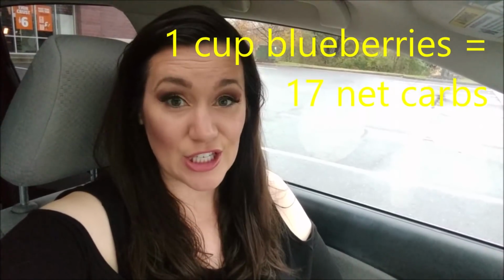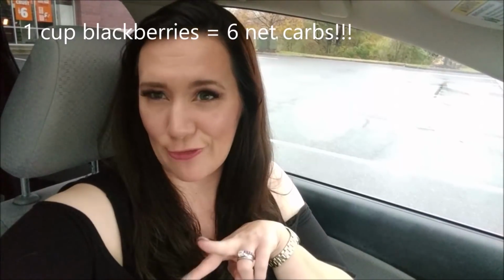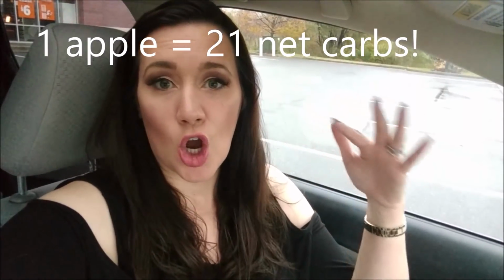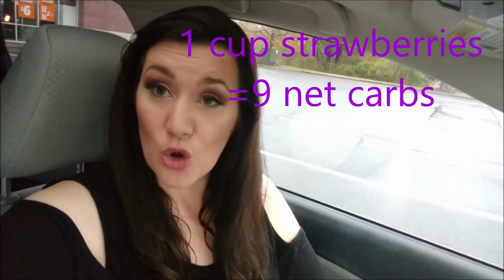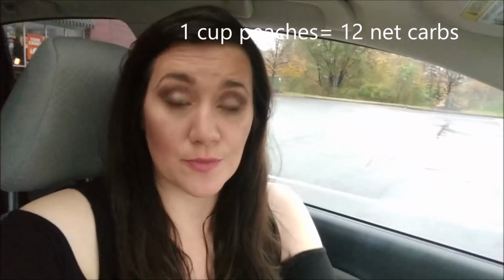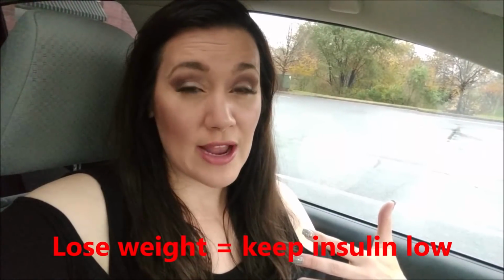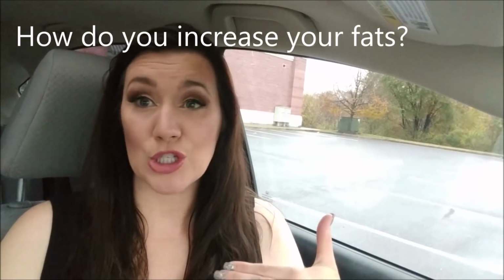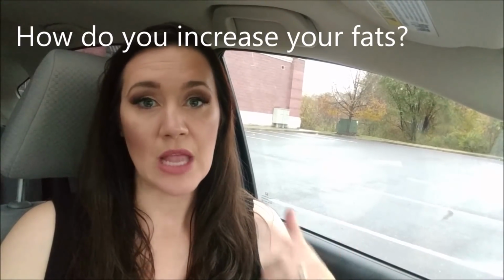Keto Foods 🍓 BEST Keto Fruits For Weight Loss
Keto foods that are BEST keto fruits for weight loss! Keto fruit for keto fruits to eat w/ watermelon, berries, fruits safe for keto diet. Keto diet food list fruit:

to get free weekly emails on all things keto & intermittent fasting

★Gold Warrior Necklace

★Silver Warrior Necklace:

★I AM A COUNTESS TSHIRT:

MENTIONED IN VIDEO:
Macros:

KETO FAV ITEMS:

Fats:
-Coconut Oil
-Coconut Manna

Books:
-My #1 Amazon New Release Book:
-Complete Guide to Fasting by Dr Fung
-Dr Berry's Lies My Doctor Told Me;
-Easy Ketogenic Diet Slow Cooking
-Keto Clarity
-FatBomb - Sweet & Savory

Keto Items I love:
-Pink Himalayan Salt
-Organic Flaxseed Oil For Cast Iron Skillet
-Lugol's 2% Iodine
-Dog Bandana Happy Birthday!
-Everything Bagel Seasoning
-Amazon Sample Boxes
-Mason Jars Big
-Mason Jars Medium
-Mason Jars Small

Beverages:
-Tazo's Starbuck's Passion Tea (Keto Pink Drink Ingredient):
-Starbuck's Coffee

NUTS
1/4 cup = Pecans = 1 net carb
1/4 cup = Macadamia Nuts = 2 net carbs
1/4 cup = Brazilian Nuts = 1.5 net carbs
1/4 cup = No shell pumpkin seeds = 4 net carbs
1/2 cup = Shelled pistachios (movies or 'that time of month') = 5 net carbs
1/4 cup = Shelled pumpkin seeds = 5.5 net carbs...(NOT THE BEST CHOICE)
1/4 cup = Cashews = 15 net carbs ..(NOT GOOD KETO CHOICE)
Don't get brands w/ vegetable oil.

#1 NEW RELEASE AMAZON BOOK: The Mom's Guide to Ketosis
Royal weight loss for the woman willing to work for it from a woman who has.
MY FAV'S in 50 LB WEIGHT LOSS:
Parchment Paper

Baking Cups

Ice Cream Scoop

Pioneer Women Teaspoon

Stainless Steel Travel Mug

CONNECT:
Instagram:  Countess of Low Carb
Facebook: Countess of Low Carb